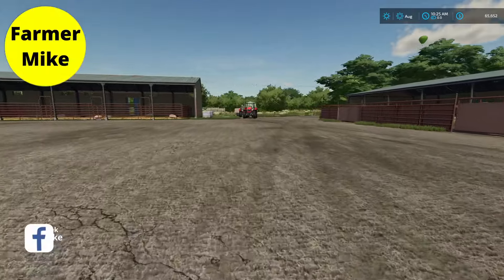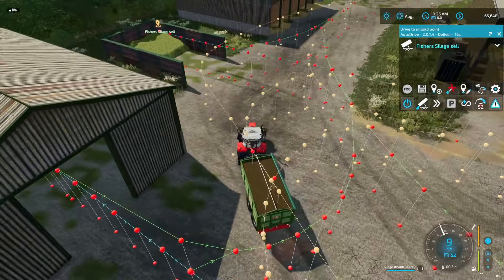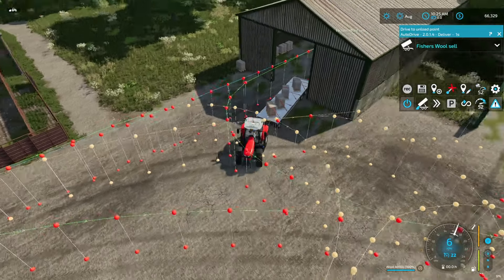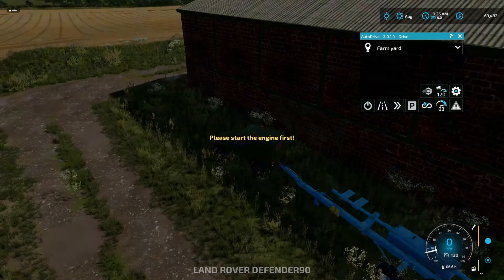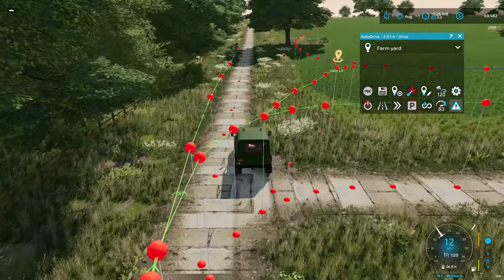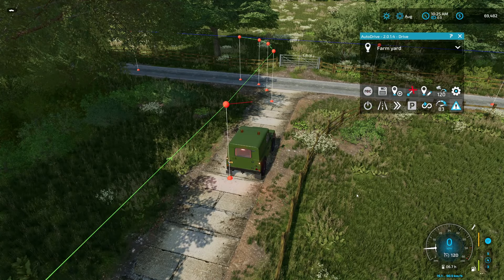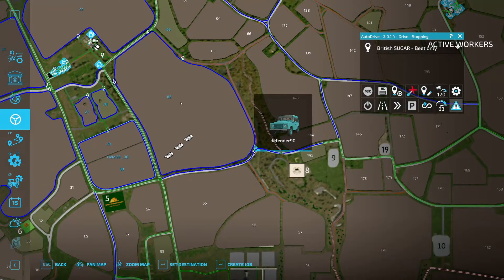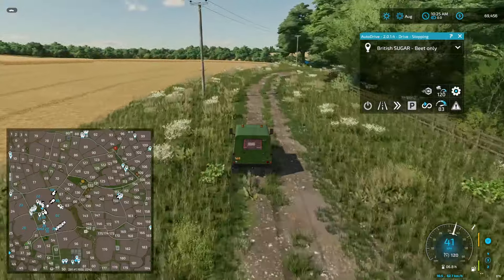🟡 The Vintage Oaks - AutoDrive from me to you // FS22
Map: The Vintage Oaks 4X
By:  Farm Sim Brisco

Author: FarmSimBrisco
Size: 762 MB to download

DLC's